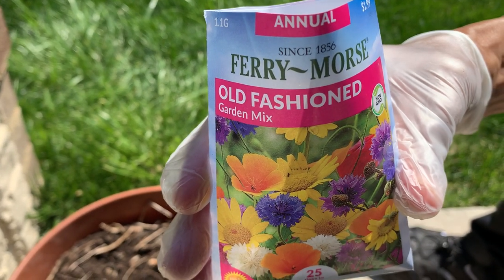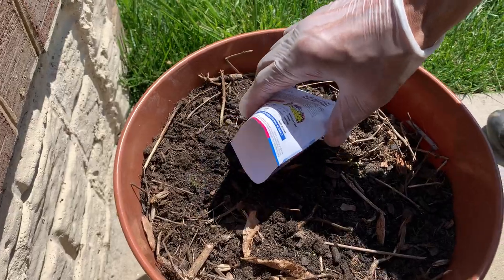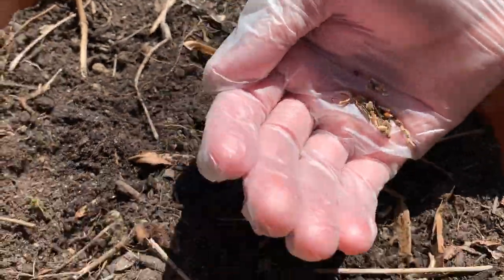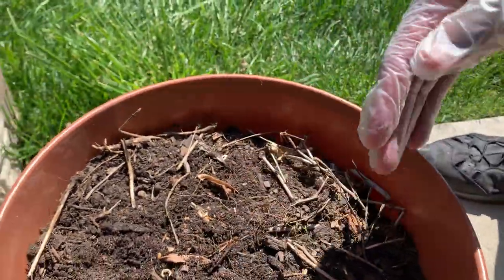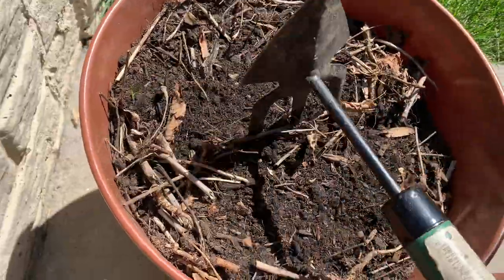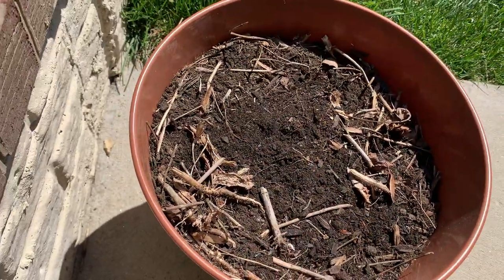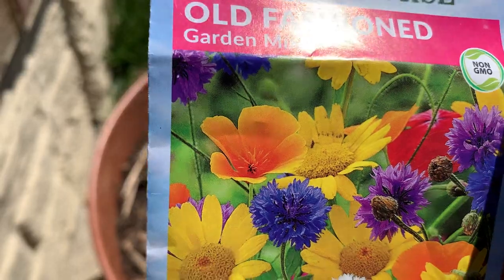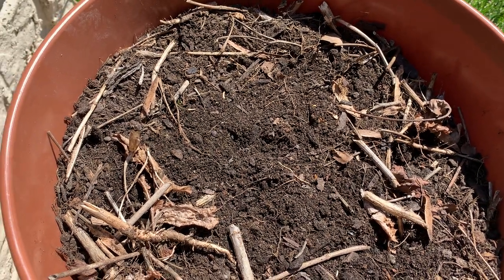Sowing Ferry Morse Wildflower Seeds!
itsgardeningtime.com It's early Spring in the Mid-Atlantic area of the U.S.A. so it's a perfect time to sow a wildflower seeds!  The seeds are small so we will sow them just below the surface. To learn more about growing from seed, visit our "How to Grow from Seeds" playlist on YouTube.